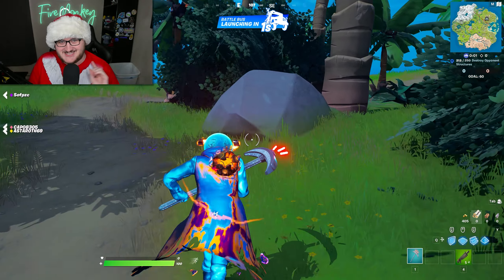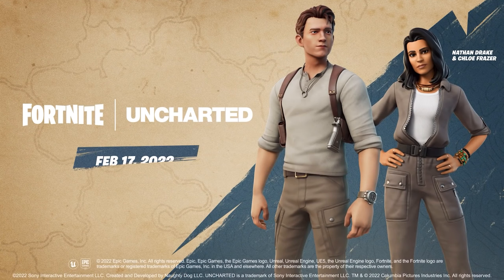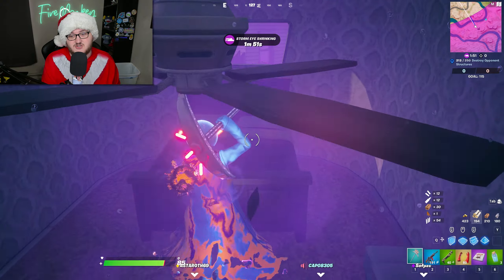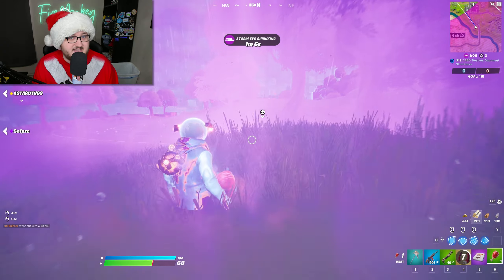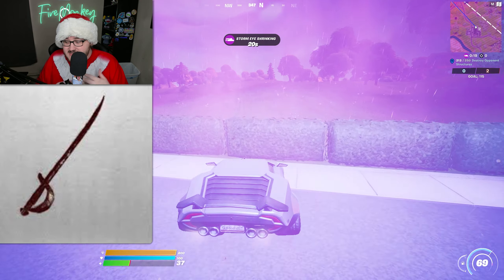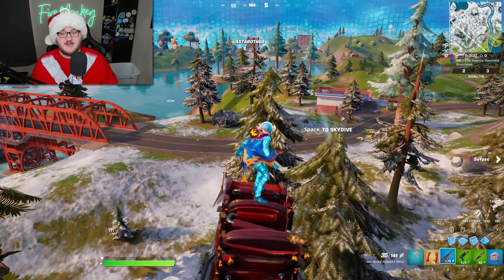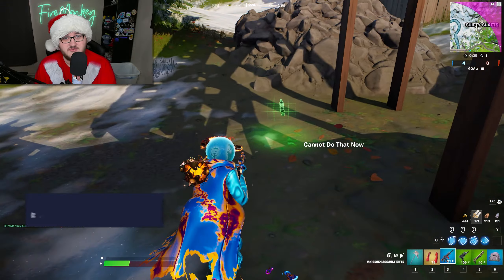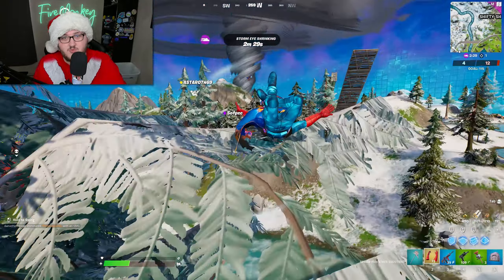EVERYTHING Happening in the Uncharted x Fortnite Collab!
In Today's Video We recap all of the information previously discussed about the Uncharted Collab in Fortnite including a sneak peek into what the cosmetics might all look like!

🛒 Code 'FIRE' On GFuel.com [GFuel Partner]
🛒 Code 'FireMonkey' in the Fortnite Item Shop! [Epic Partner]